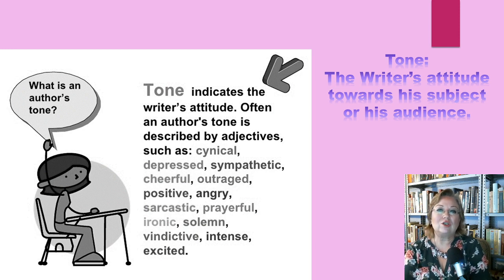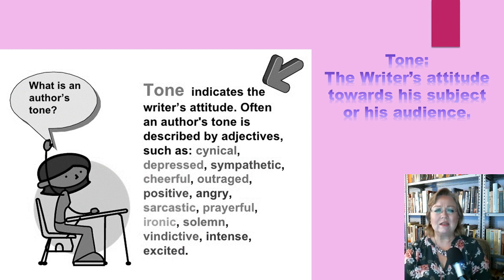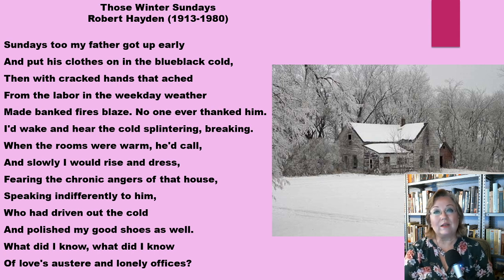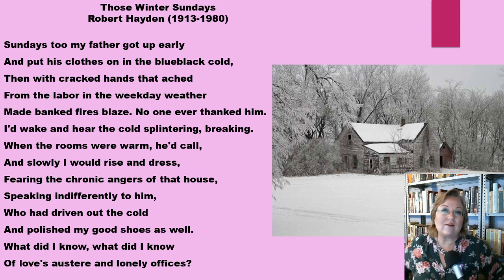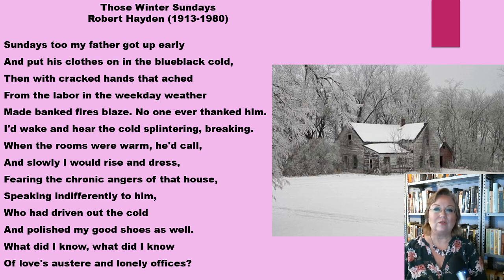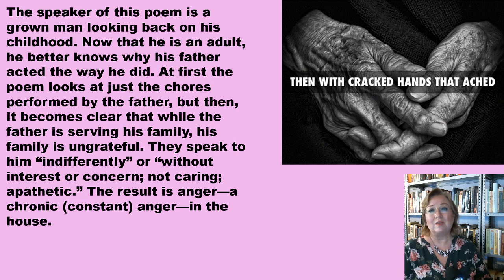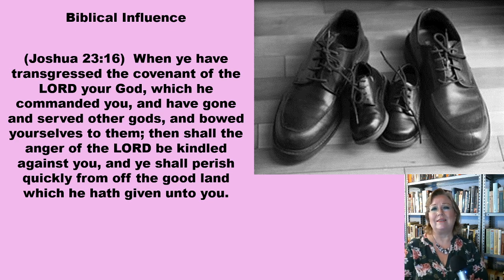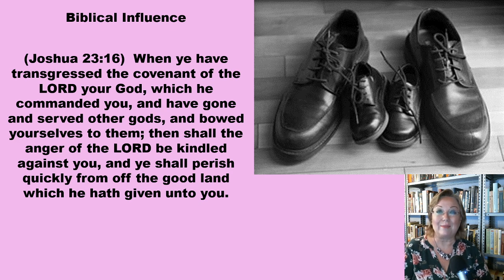Introduction to Poetry: Tone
Introduction of tone in poetry.
Reading and analyzing Those Winter Sundays and Winter